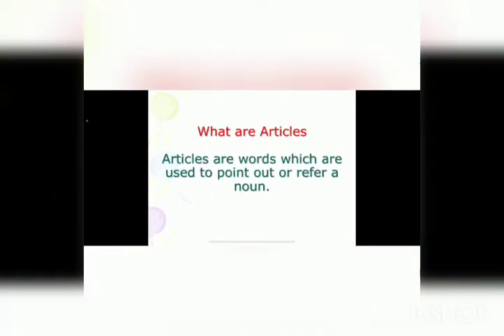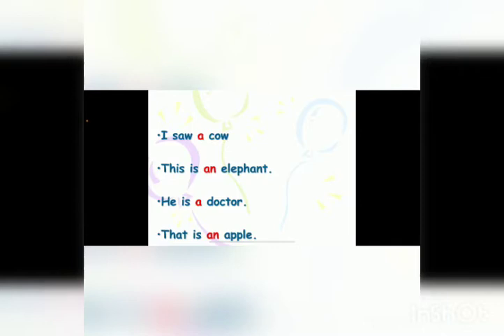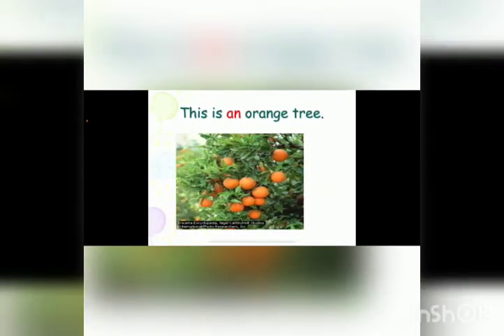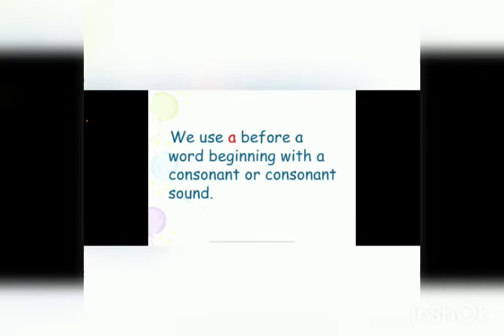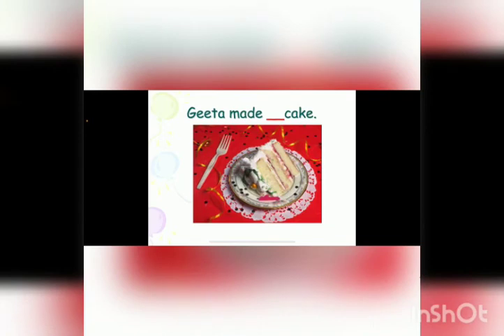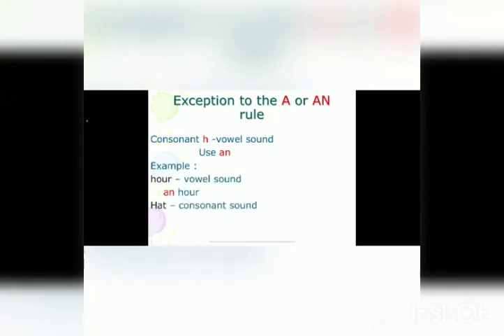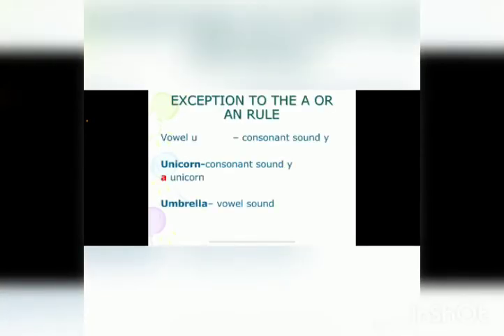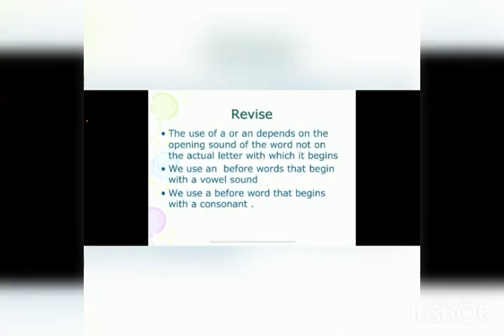English Grammar Class:IV - Unit 19 Articles ( Indefinite )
By- Ms Neha Sehgal